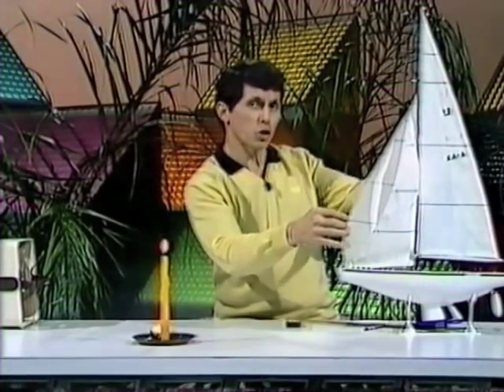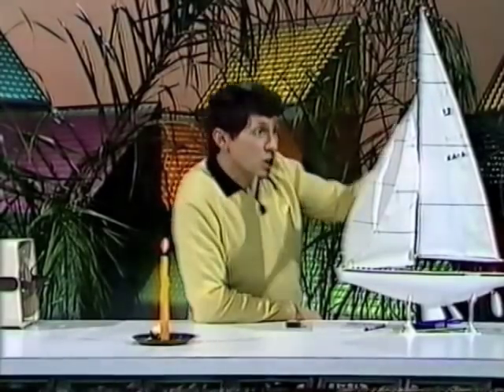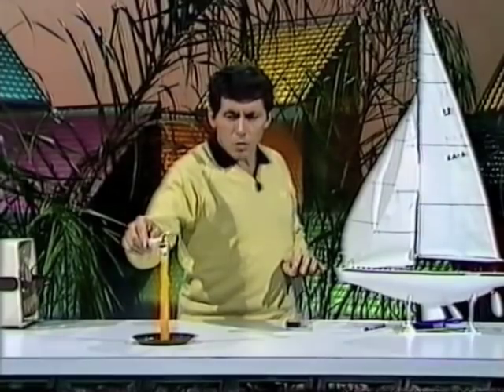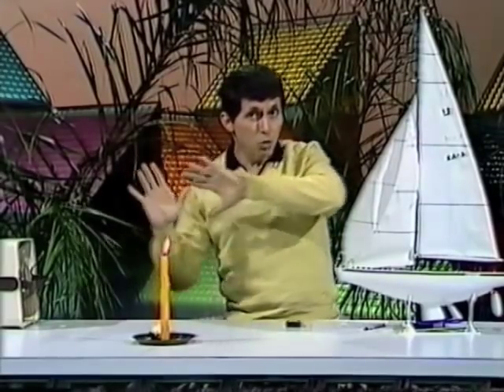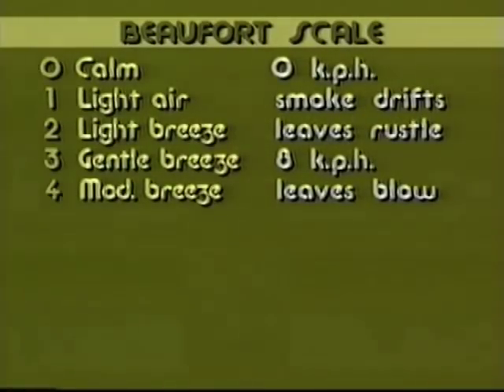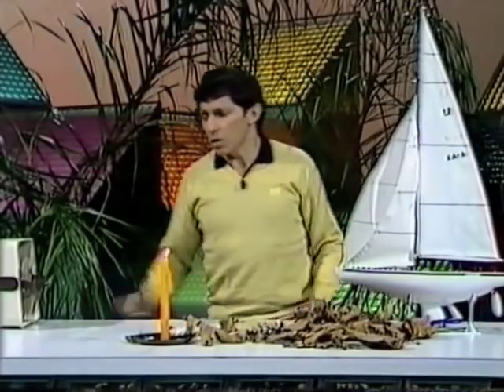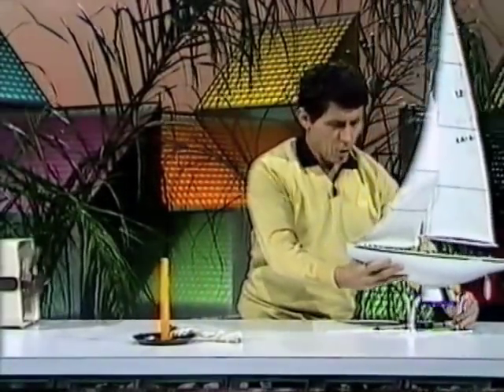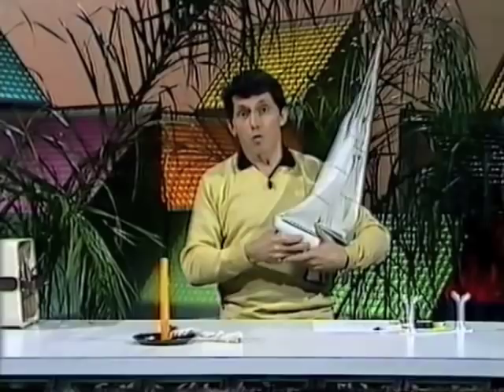Measuring the Wind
Deane explains how the Beaufort Scale is used to measure and compare wind speeds.  Some critical wind speeds are demonstrated in the television studio.